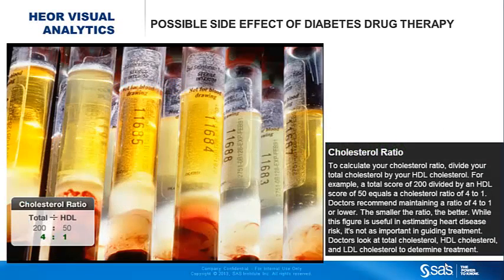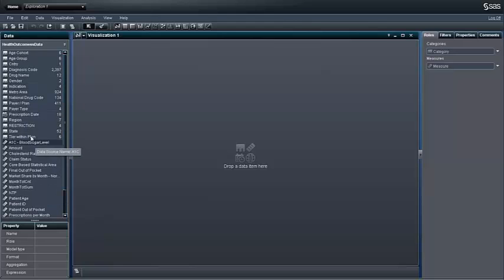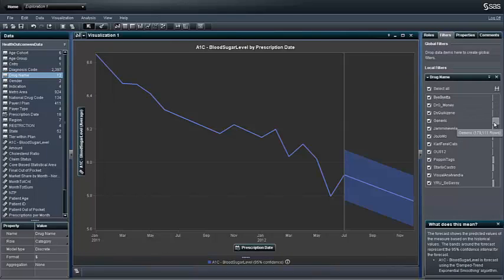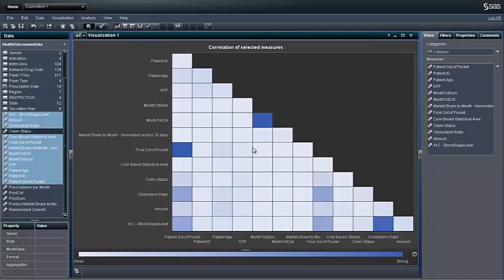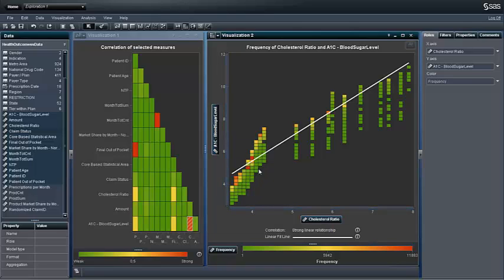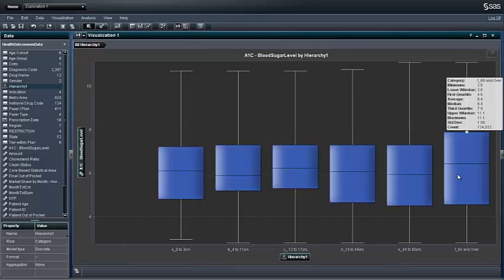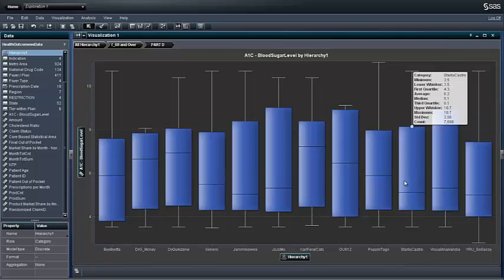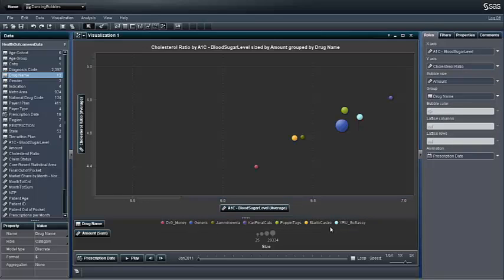PoppinTags - SAS VA demo with the Thrift Store Flava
JohnnySAS have some fun with VA Technology